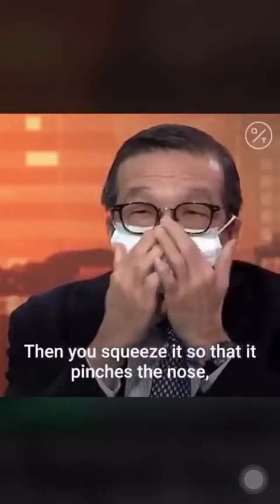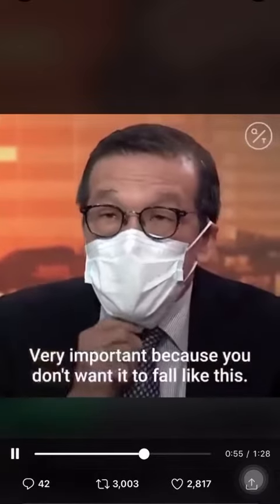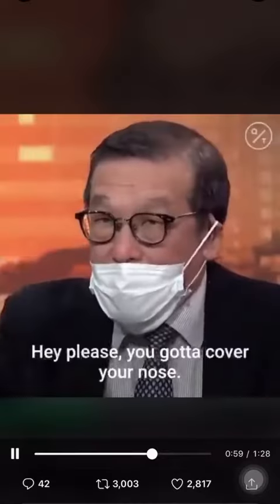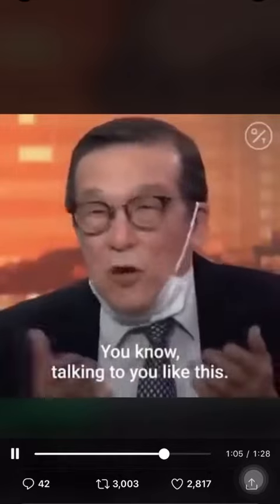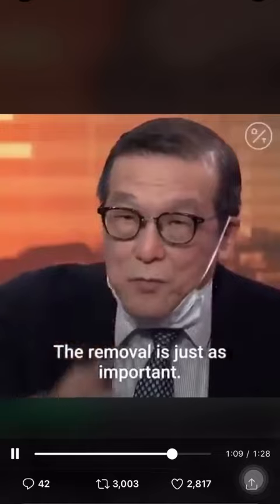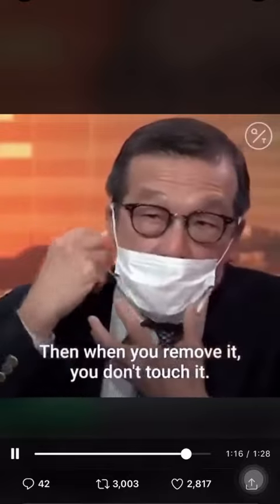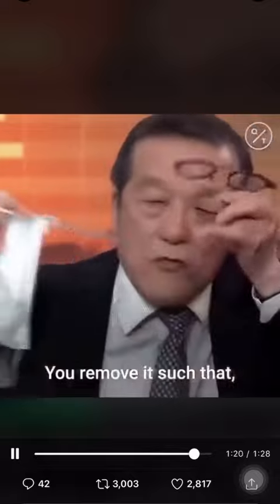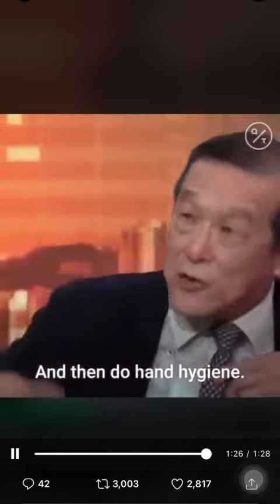PAKAI MASK YANG BETUL | TO AVOID VIRUSES THIS IS THE RIGHT WAY TO WEAR MASK